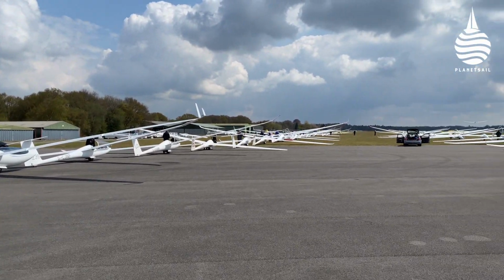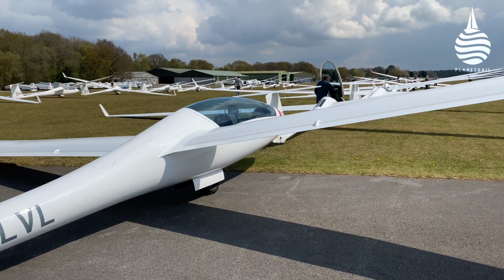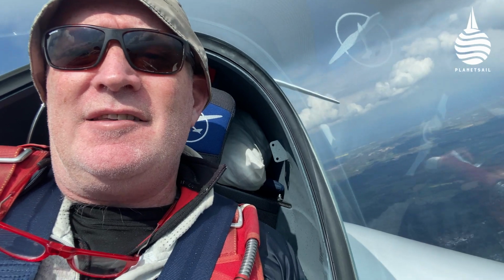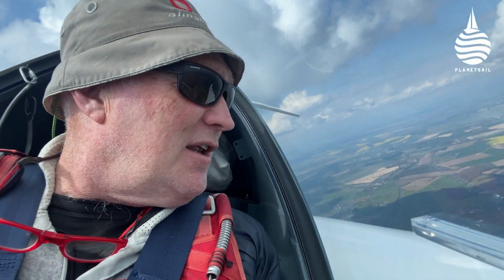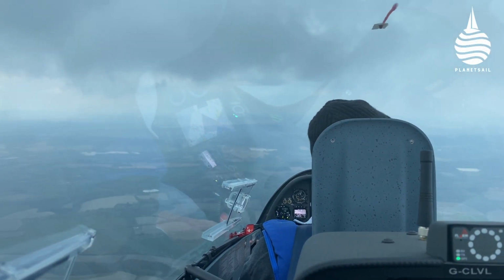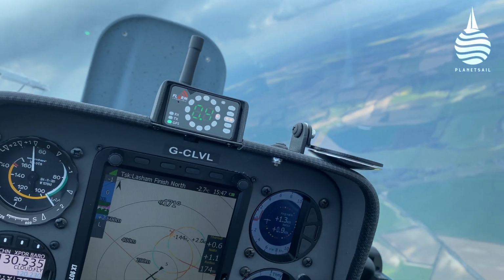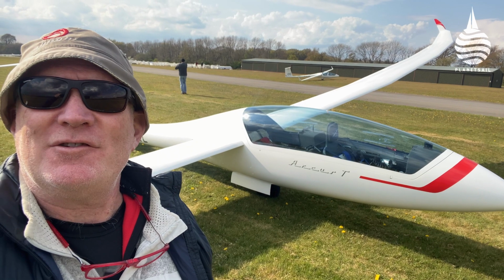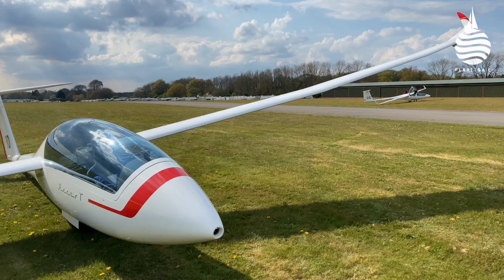Flying for the hell of it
I'd get my excuses in early if I could, but I don't have any because this feature doesn't seek to explain the differences and similarities between sailing and flying. It doesn't, (for once), make reference to the America's Cup. Instead, I just went flying with a friend in an impressive, state of the art, two seater...and what a machine.